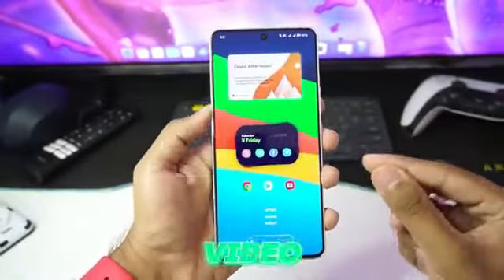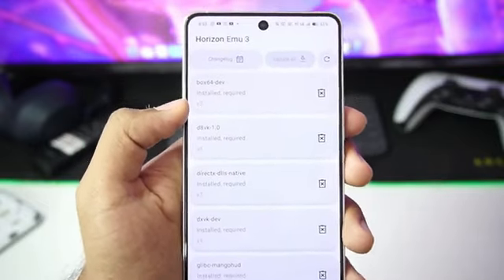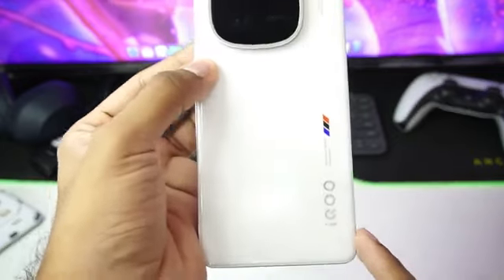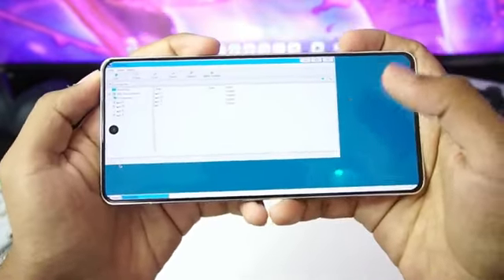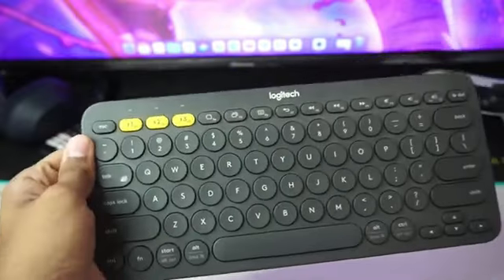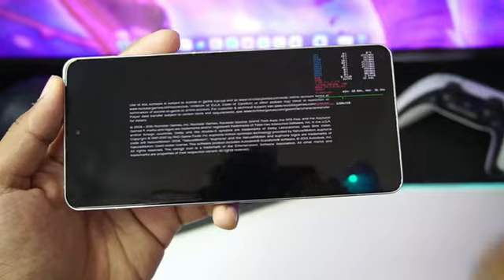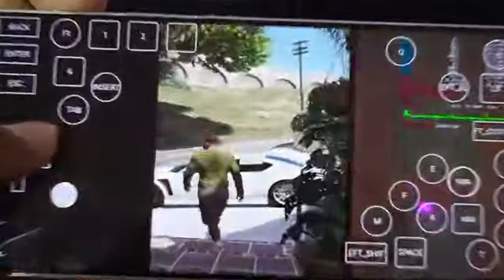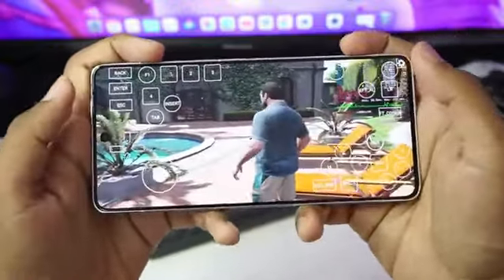🔥How To Play GTA V On Android Using Horizon Emulator - Setup/Settings/GTA 5 Android Gameplay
• GTA V Android Gameplay

• Horizon Emulator Android

• Horizon Emulator GTA V

• Gta 5 For Android